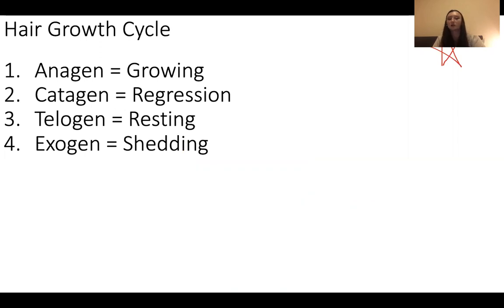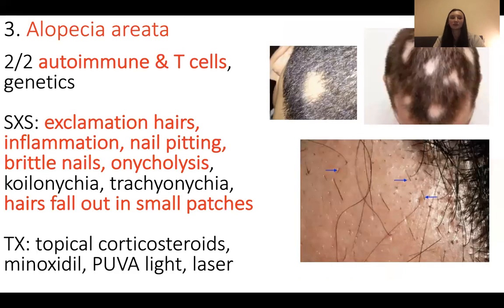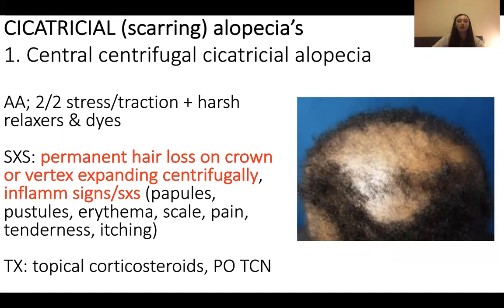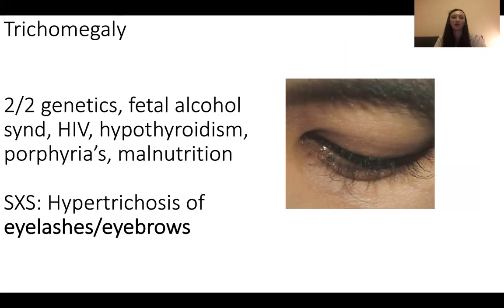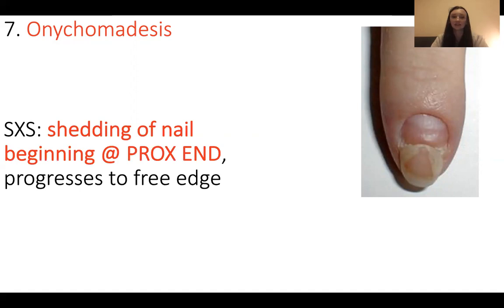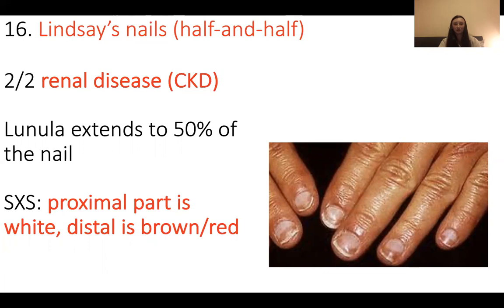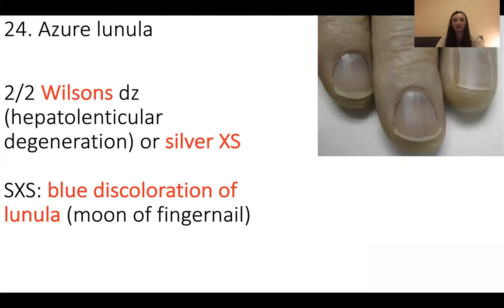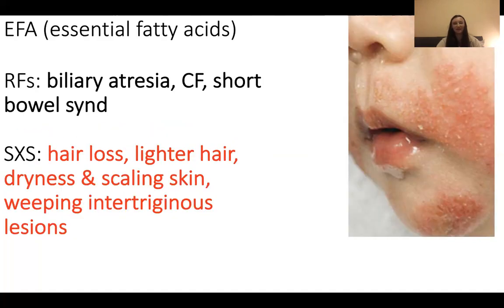Derm Exam 3: Part 2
Hair, Skin, Nails lecture